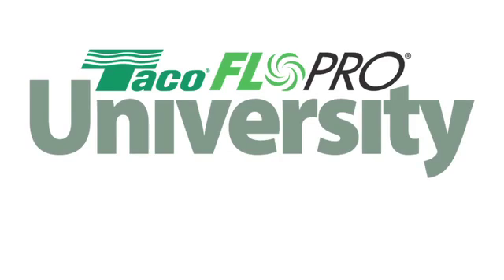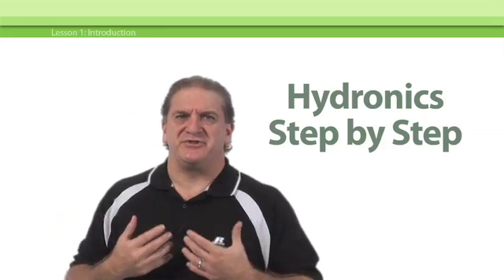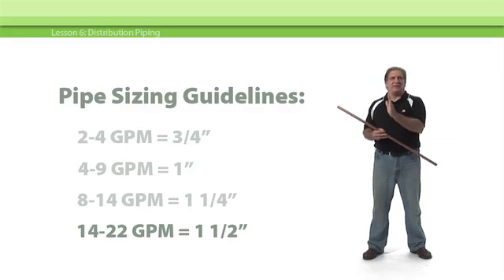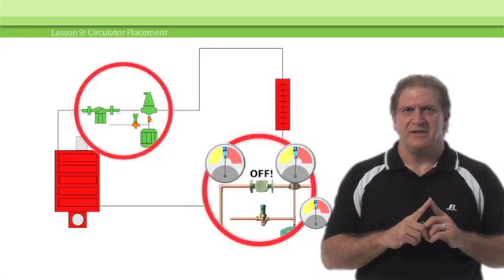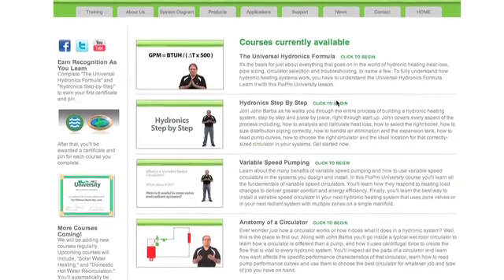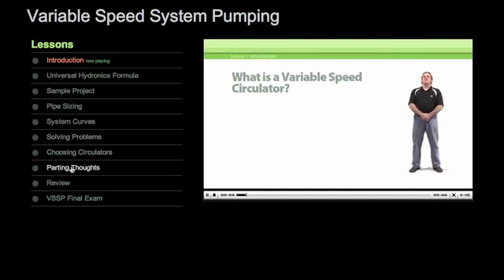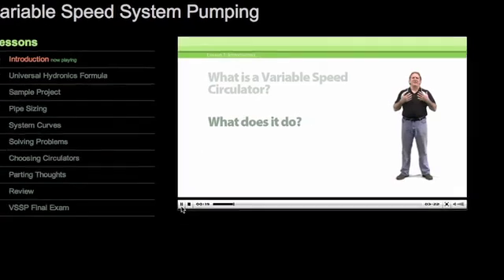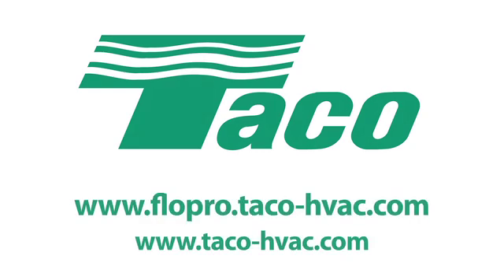Hydronics Step By Step - eLearning, Taco FloPro University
Join John Barba as he walks you through the entire process of building a hydronic heating system, step by step and piece by piece, right through start up. John covers every aspect of the process including, how to analysis and calculate heat loss, how to select the right boiler, how to size distribution piping correctly, how to handle air elimination and the expansion tank, how to read pump curves, how to choose the right circulator and the ideal location for that correctly-sized circulator in your systems. Get started now.